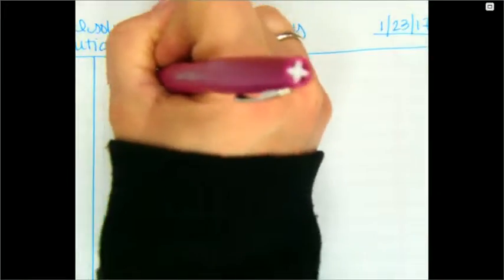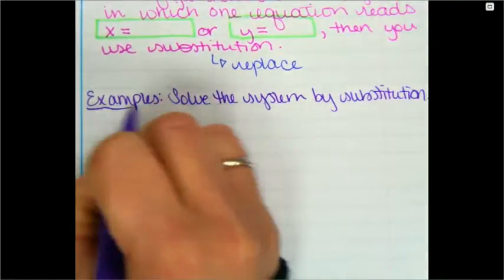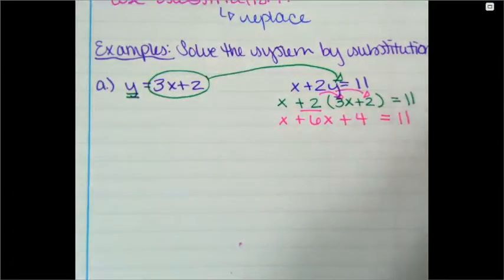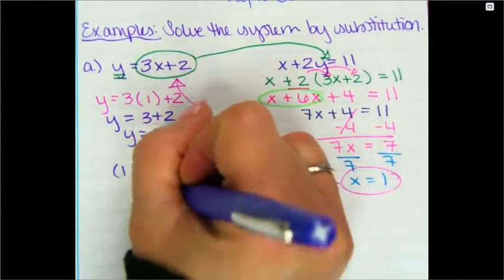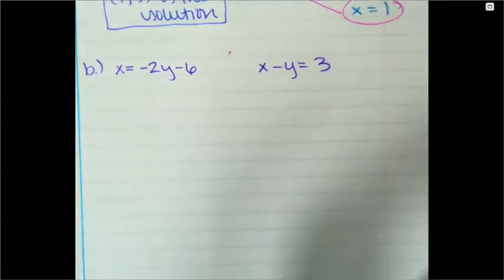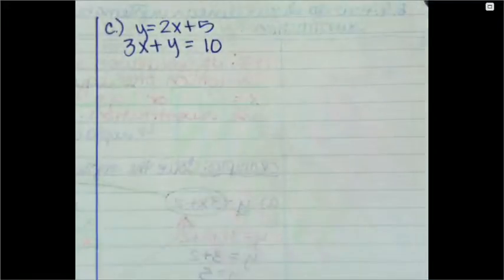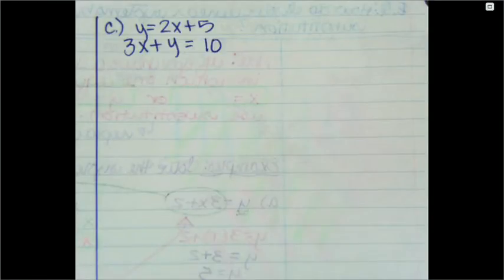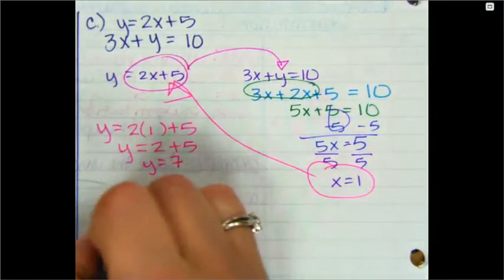IM1 Systems by Substitution 1/23